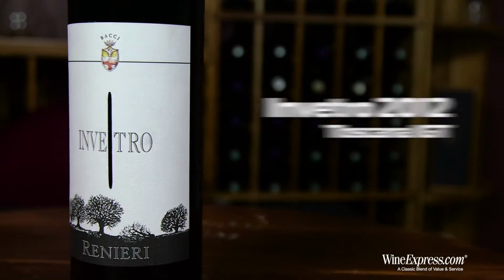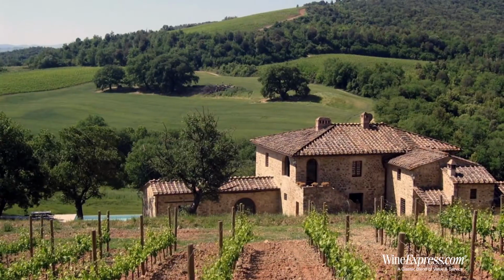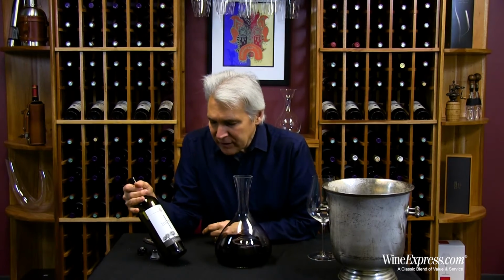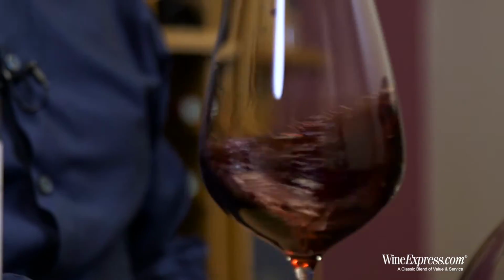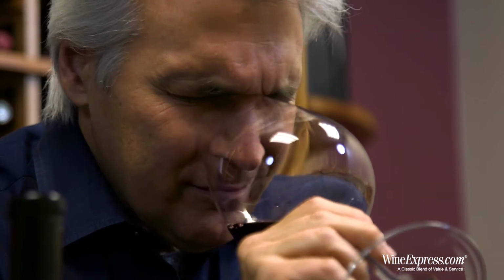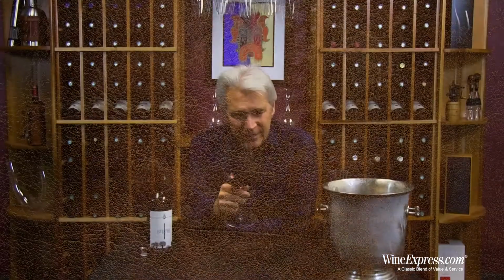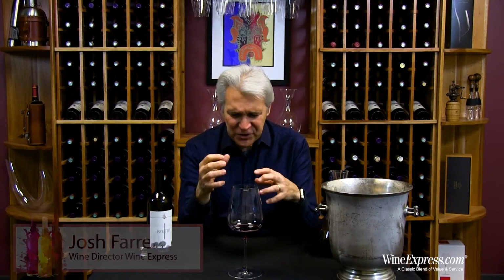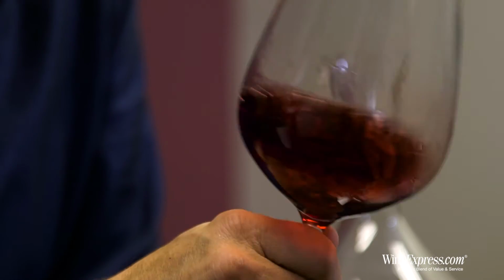Invetro 2012 Toscana IGT, Renieri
This 2012 scored 90 points from James Suckling who said "A silky red with chocolate, berry and nutmeg character. Medium to full body with slightly austere tannins and a medium finish."